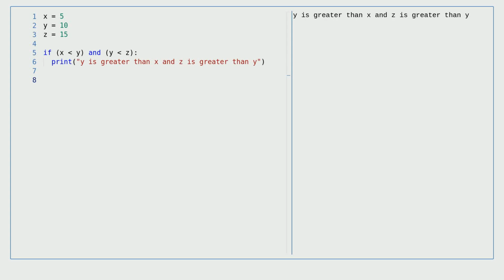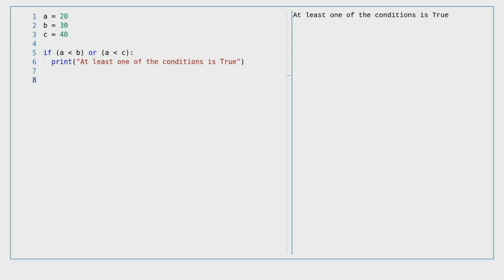Python - Logic: Combining Logical Expressions With Parentheses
Learn how to enhance your Python programming skills with logical expressions and parentheses in this educational video! Discover the power of combining logical operators and grouping them with parentheses to create complex and precise conditions. Master the art of constructing logical expressions to optimize your code and make it more efficient. Join us and dive into the world of Python logic today!